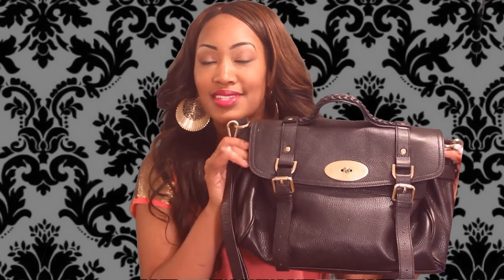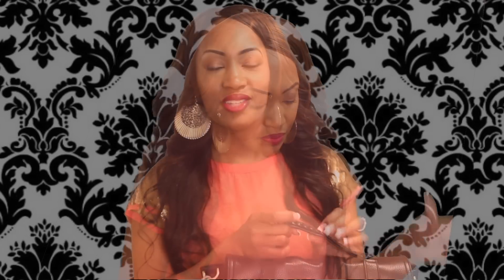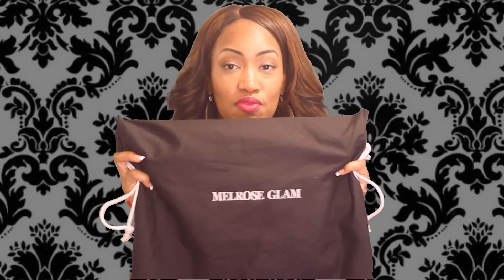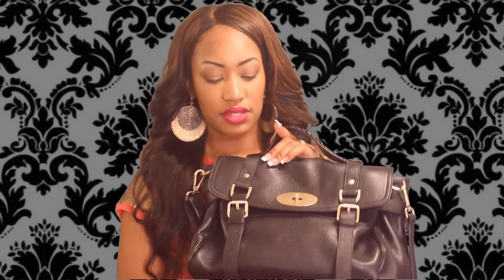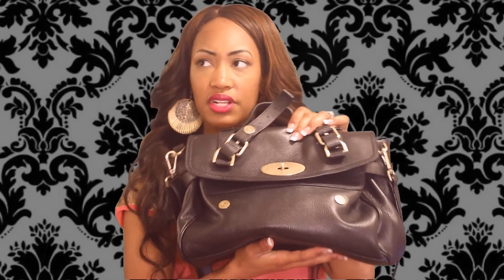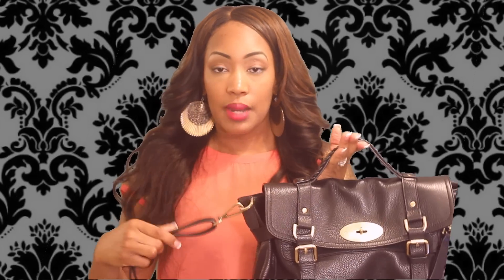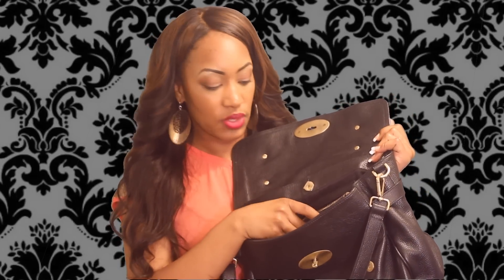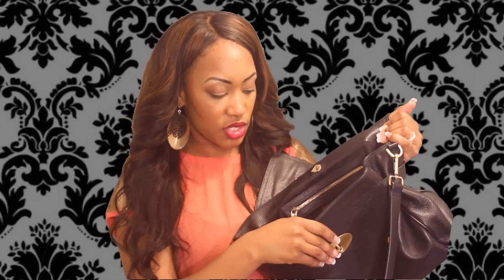Win a Bag!! @BAGINC | MELROSE GLAM So Soho Cowhide Leather Black!!!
1.     "LIKE" BAGINC on Facebook
2.     FOLLOW BAGINC on Twitter
4.     Leave a comment stating what are the 'Top 3' *Most Coveted* Bags you're interested in.

BEGINS: September 28th, 2012
ENDS: October 19th, 2012 @ 11:59 PM EST

WHAT & HOW YOU WILL WIN:
There will only be ONE winner selected at random. Please be sure to get your entires in BEFORE October 20th, 2012. Best Wishes!!